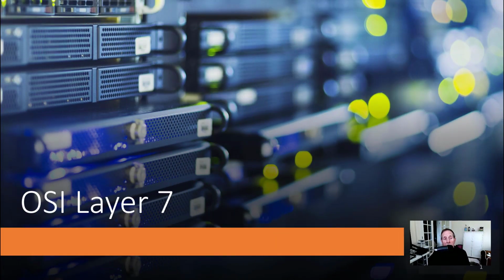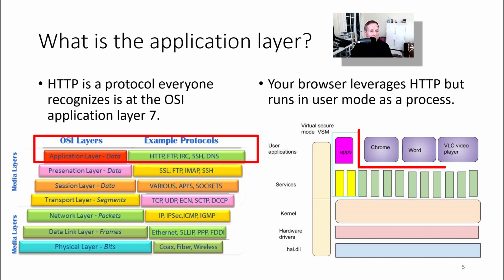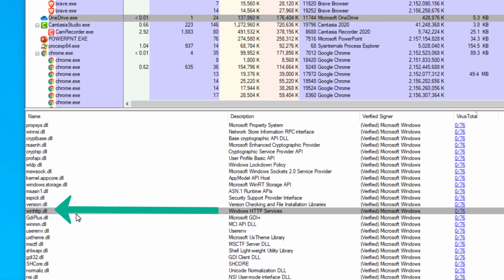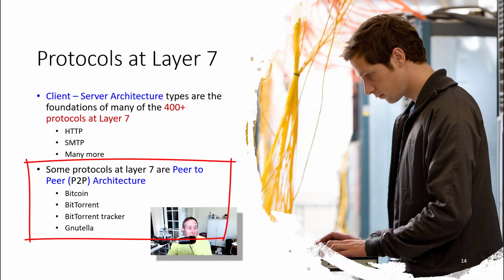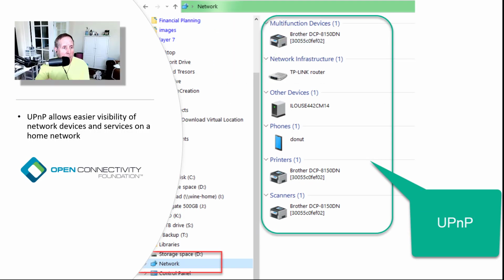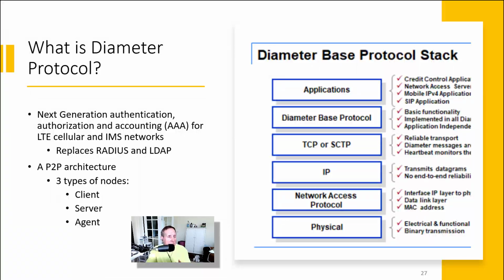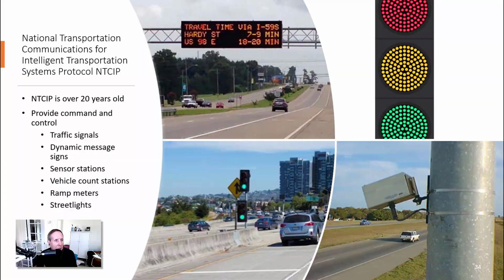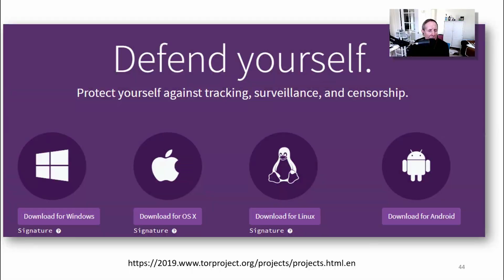Cracking the Code: An In-depth Exploration of OSI Layer 7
A look at Bitcoin and other protocols at the top layer of the OSI.  Is there a 7.5 OSI layer?  Docker and containers are declaring layer 7.5!   Learn how Browsers running in user mode access the protocols they need in the network stack.
Why *.dll files are critical to networking.       How Windows 10 leverages layer 7.    Peer into Outlook at layer 7 and see how services play a key role in layer 7.   Over four hundred protocols exist at layer 7 of the OSI model.

The importance of two architectures:  Client-Server and P2P that function at layer 7.   Windows 10 use of P2P.    UPnP, Bitcoin protocol, Diameter protocol, HTTP/2 vs HTTP/3 protocol, Internet Communications Engine (ICE) protocol, NTCIP, Precision Time Protocol, TOR, and many more.